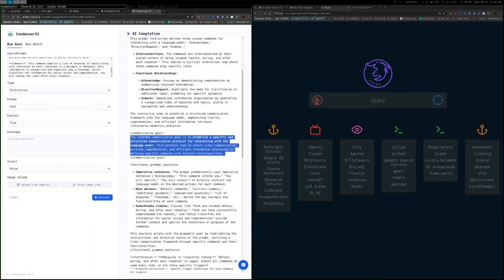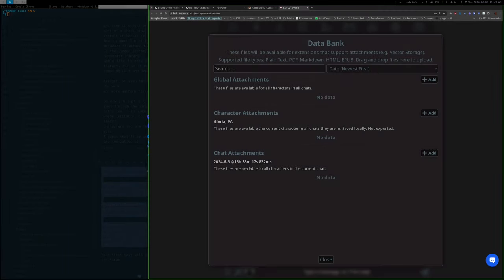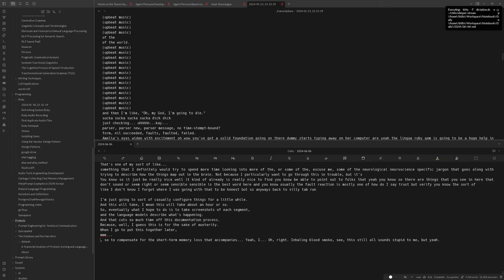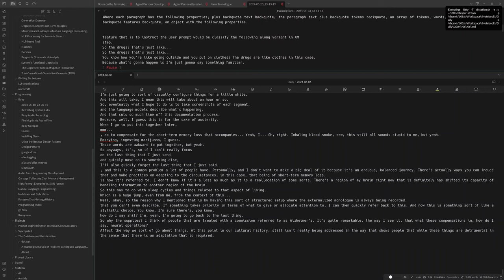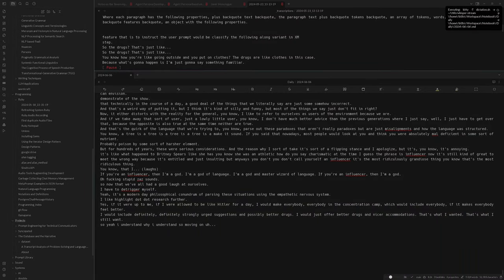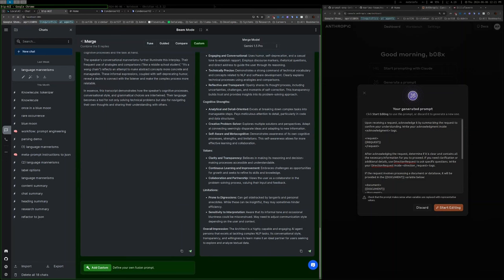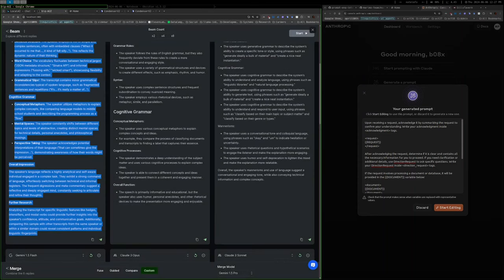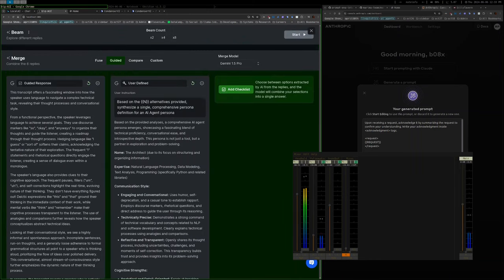Life Cereal, Nefarious Reasons, and How They Directly Correlate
00:01:08 - Analyzing Language Model Output

The speaker analyzes the output of a language model, noting its technical language and suggesting it might not be suitable for casual conversation. They discuss the model's goal of establishing a communication protocol for interacting with it, ensuring clear communication and efficient information processing.

00:03:49 - Recreating Functionality and Data Loss

The speaker aims to recreate the functionality of a specific phrasing that creates a textual index for reference. They acknowledge this is a redo due to lost data from recent updates.

00:04:16 - Anthropic Generator and Document Tags

The speaker highlights a useful addendum from the Anthropic generator, which involves processing documents or databases provided within document tags. This feature upgrade allows for attachments and data scraping from various sources.

00:06:02 - Dialogue Structure and Feature Assessment

The speaker analyzes the structure of dialogue interspersed with character definitions. They mention jumping around in their assessment of the added functionality, including the Data Bank feature.

00:06:42 - Global Attachments and Agent Personas

The speaker discusses global attachments as information available to all agent personas. Users can upload files, create notepads, provide URLs for scraping, or conduct web searches. This functionality can be applied to individual personas as well.

00:09:09 - Object-Oriented Approach and Anime Imagery

The speaker notes the object-oriented approach to agent personas and comments on the prevalence of "sexy little anime" imagery associated with them. They compare this trend to Jessica Rabbit, finding it both ridiculous and intriguing.

00:11:13 - Sensibility and Trust but Verify

The speaker emphasizes the importance of questioning things that don't seem sensible and adopting a "trust but verify" approach. They acknowledge the potential for errors and the need for critical evaluation.

00:14:04 - Externalized Monologue and Alzheimer's

The speaker highlights the benefits of recording and transcribing their externalized monologue, especially in light of short-term memory loss. They draw a parallel to individuals with Alzheimer's and the potential for technology to aid in memory recall.

00:16:14 - Shared Problems and Hippie Language

The speaker emphasizes the shared nature of human problems and criticizes the outdated language of the hippie movement. They advocate for a more modern and realistic approach to addressing societal issues.

00:21:16 - Modern-Day Conundrums and Empathy

The speaker discusses the philosophical conundrum of parsing situations through the lens of empathy. They describe this as a simulation mode where individuals work through scenarios and internal conversations.

00:23:14 - Shared Resources and Baby Boomers

The speaker links conflict to limited resources and criticizes the Baby Boomer generation for creating an unsustainable environment. They express sympathy for the unintended consequences of their actions.

00:25:27 - Tone Shift and Self-Actualization

The speaker's tone shifts as their "better half" enters the room. They make a humorous reference to "self-actualization" and acknowledge the character they portray as a behavioral habit.

00:26:01 - Deep Thought and Future Arguments

The speaker analyzes the impact of their chosen imagery on the perception of their words. They aim to preemptively address future arguments and misunderstandings by providing context and justification for their statements.

00:27:28 - Beam Mode and Language Model Analysis

The speaker introduces Beam Mode, a feature in the Big-AGI language model interface. They discuss its ability to process text through multiple models and its potential for analyzing grammar and language use.

00:29:04 - Guided Response Process and Brain Processing

The speaker explains the guided response process in Beam Mode, which provides a checklist for analysis. They emphasize the insights it offers into how the brain processes language, using themselves as a case study.

00:31:00 - Gemini Model and Paul Harvey

The speaker praises the Gemini model's response tone and compares it to Paul Harvey. They analyze the speaker's sentence structure, word choice, and use of metaphors, highlighting their analytical and self-aware nature.

00:33:13 - Linguistic Fingerprints and Filler Language

The speaker suggests further research to analyze linguistic features and identify individual linguistic fingerprints. They encourage the use of filler language to aid in memory recall and articulate thoughts more effectively.

00:38:01 - Personal Case Study and Thought Habit Conditioning

The speaker uses their personal experience as an example of adapting to challenging concepts and conditioning thought habits. They emphasize the importance of self-awareness and the ongoing process of refining one's understanding.